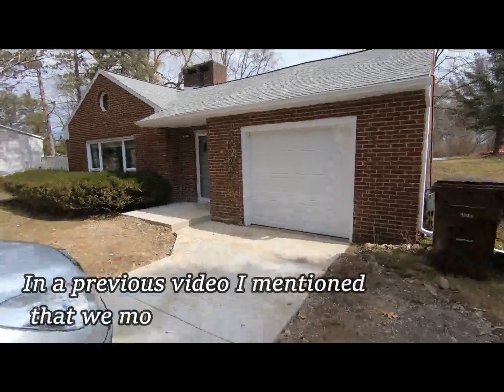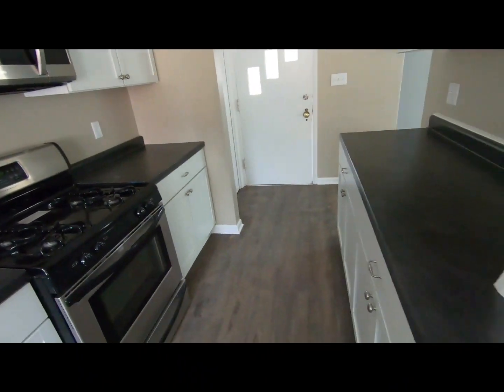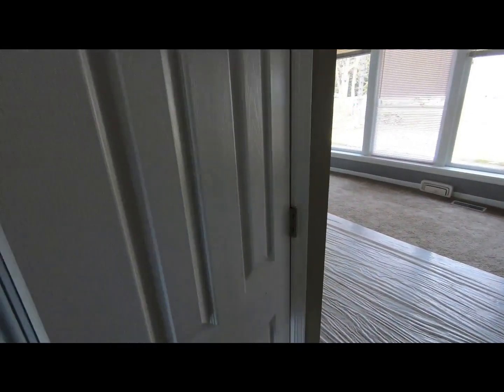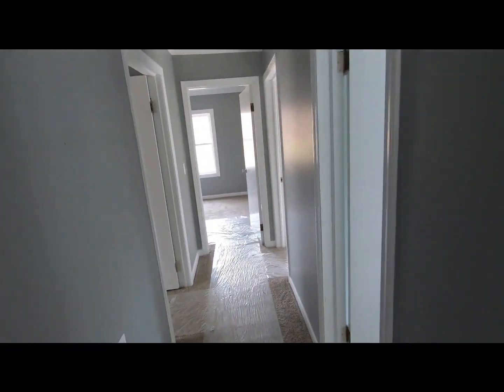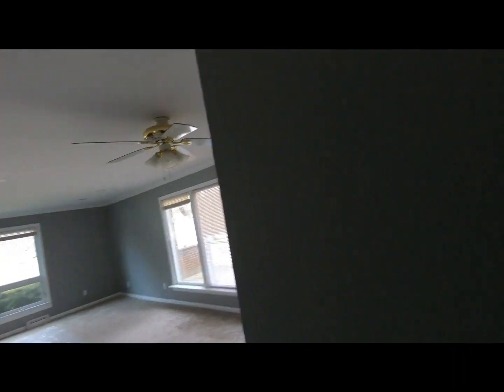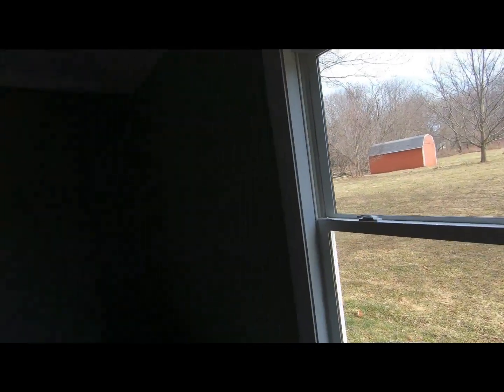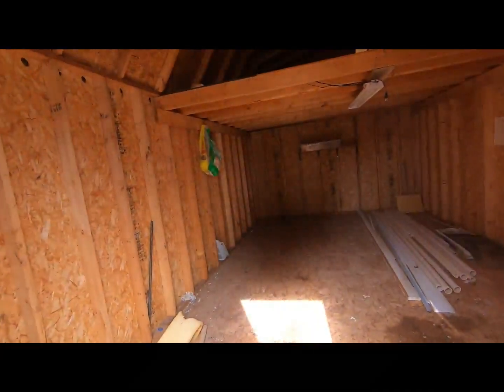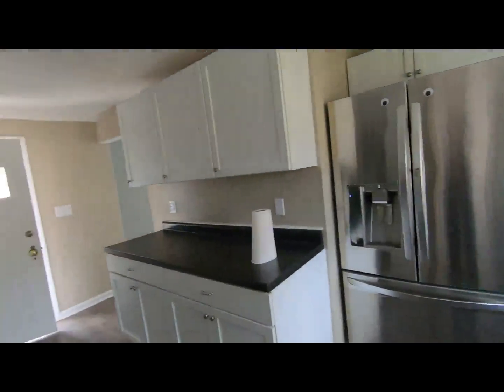New House Tour